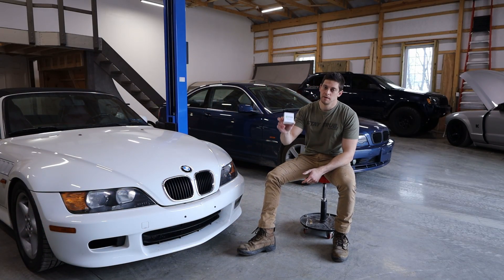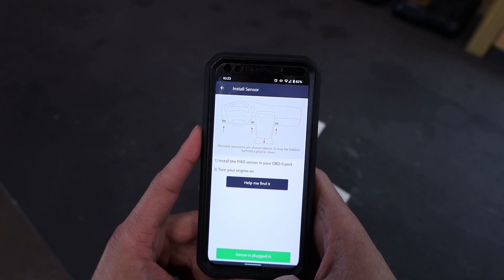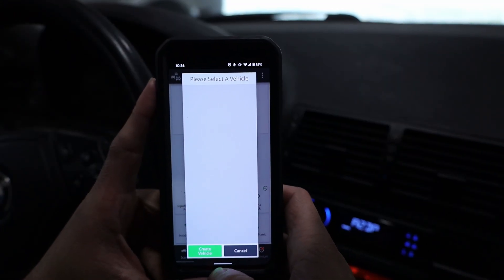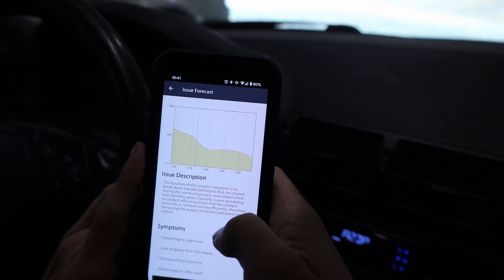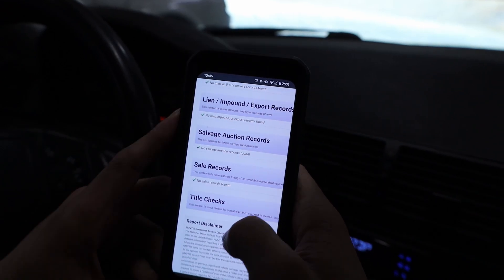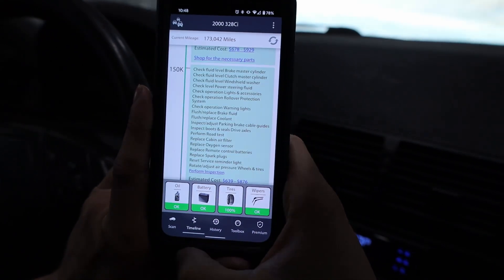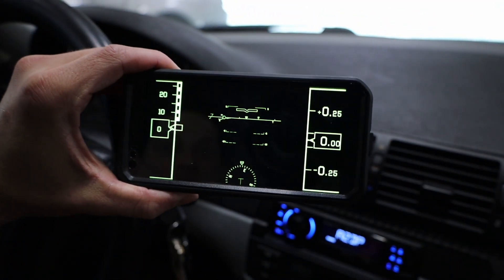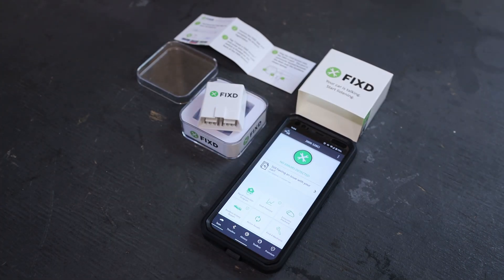FIXD Car Repair Sensor - Review and App Walkthrough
Today I try out the FIXD car repair sensor and take you through the various features on the FIXD app.